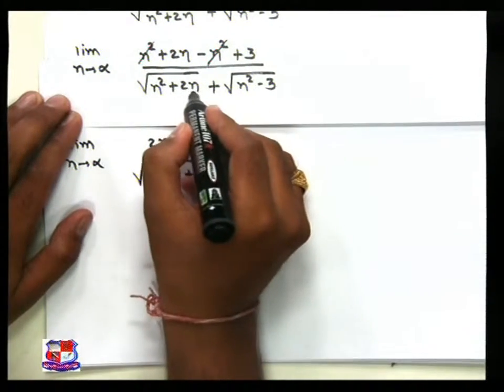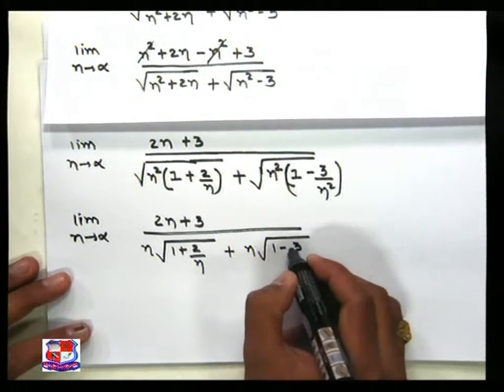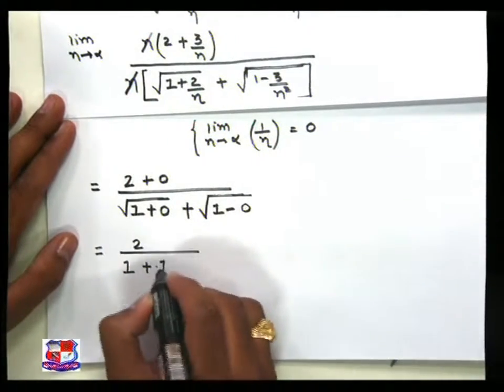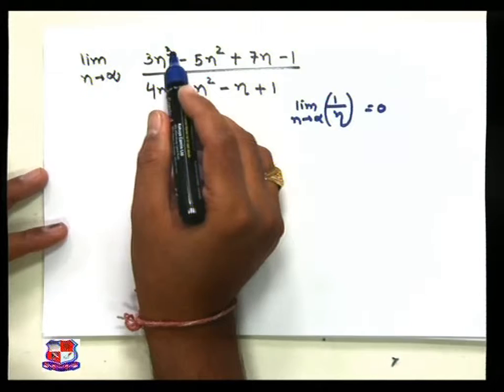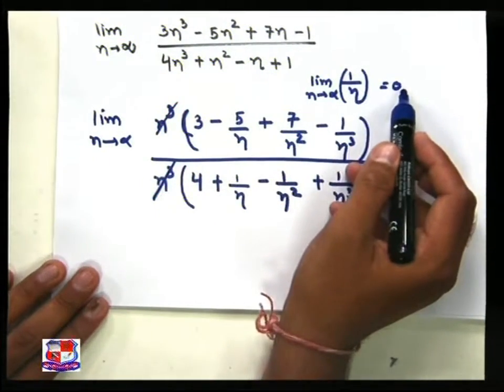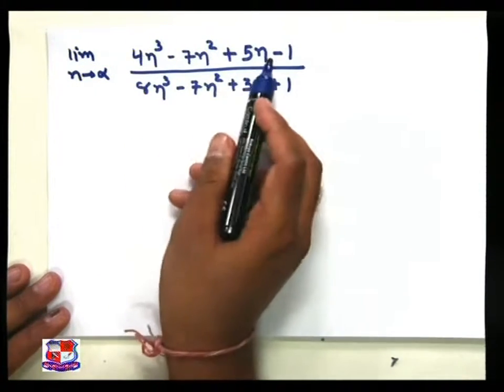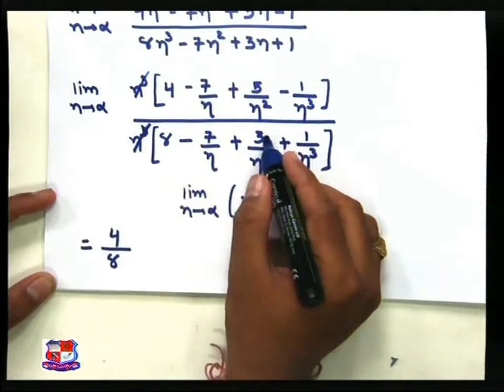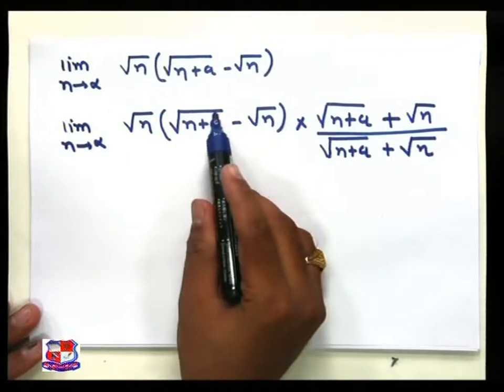Niraj Bhadresha Advanced Mathematics Functions & Limit 2